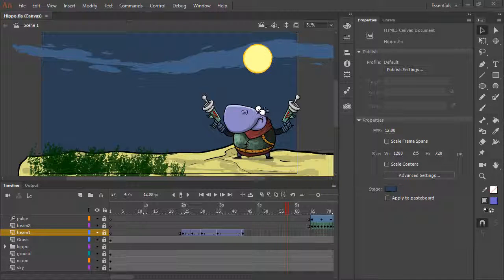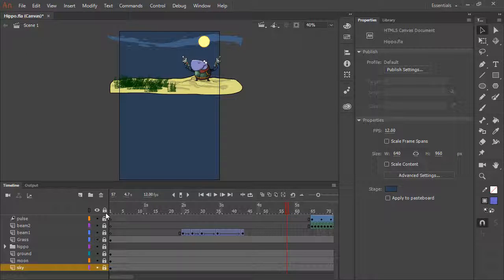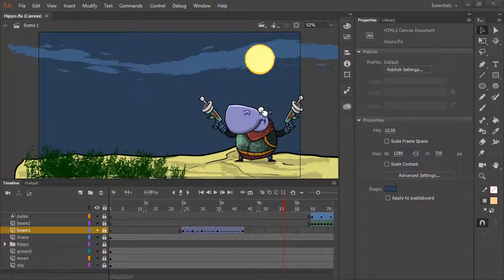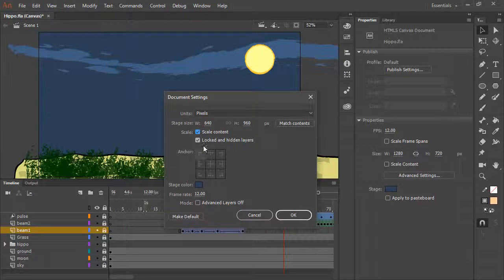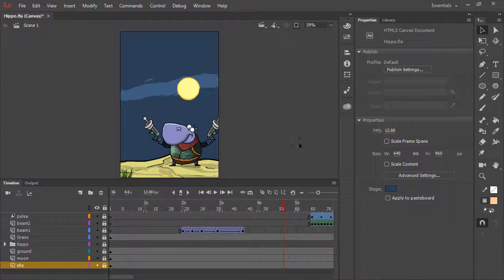How to convert a widescreen project to a mobile screen resolution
Using Adobe Animate, we can adapt our existing projects for various additional screen dimensions through the interface. We'll examine how to convert a widescreen project to better fit a mobile device resolution.